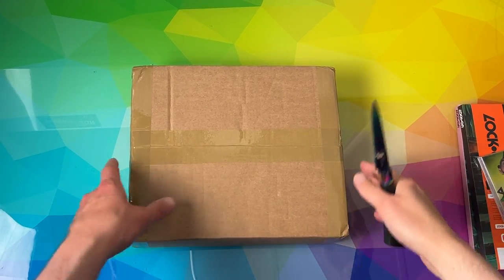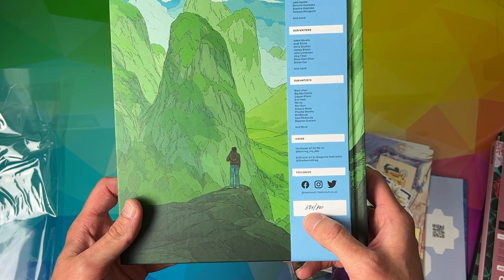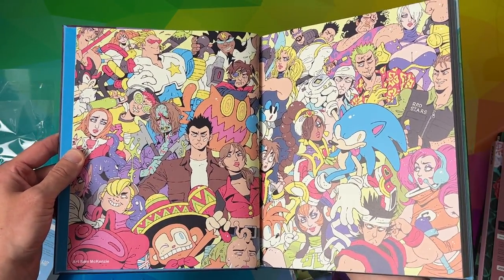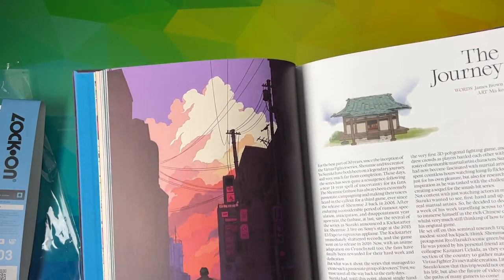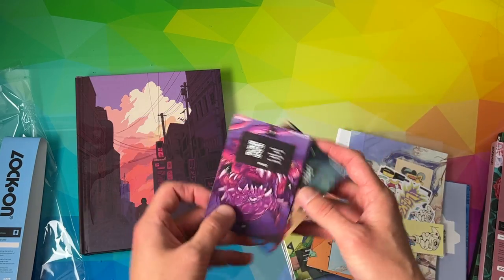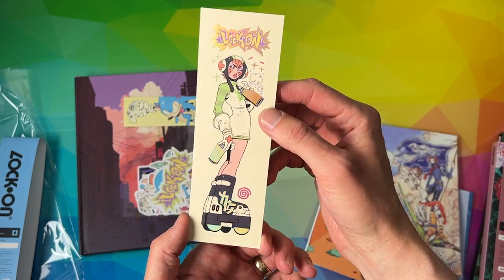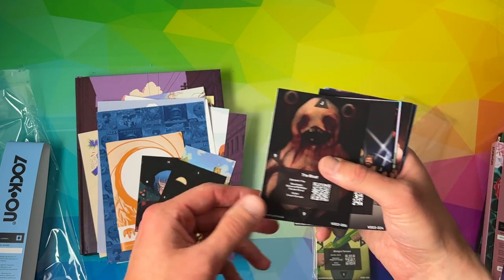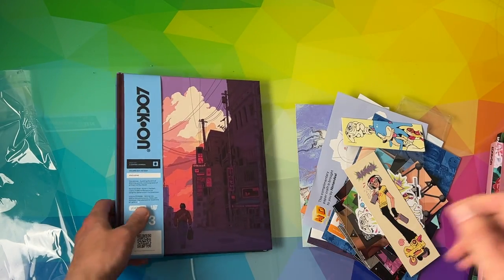[Lock-On] Volume 3 Unboxing - Shenmue Hardcover Lost in Cult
Unboxing the latest volume in the awesome [Lock-On] series!